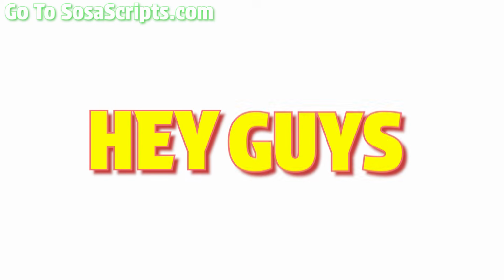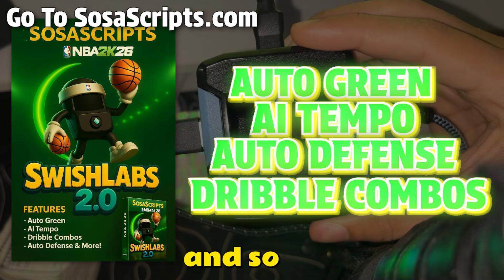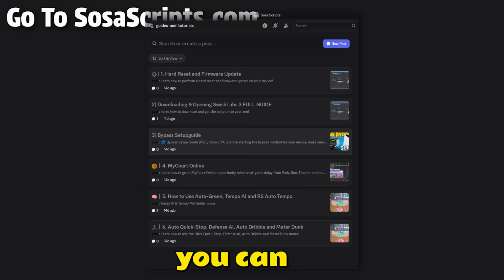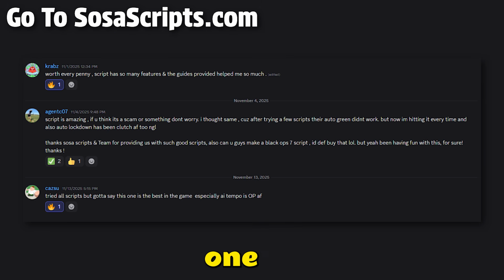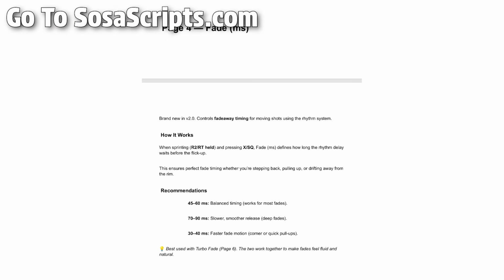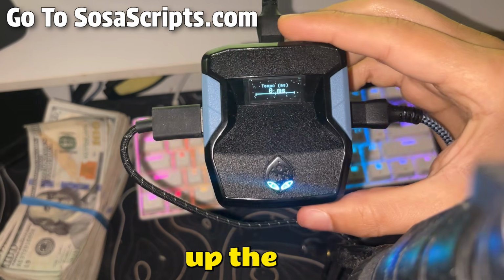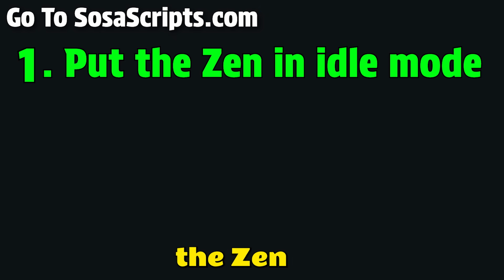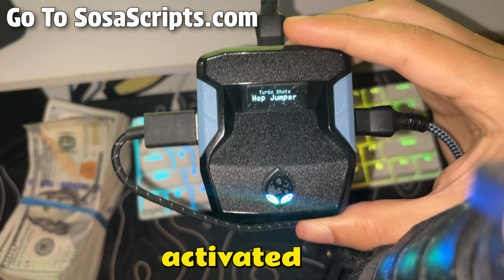Best NBA 2K26 Cronus Zen Script *AUTO GREEN* Setup Guide! Free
nba 2k26 cronus zen script 🔥 Best NBA 2K26 Cronus Zen Script AUTO GREEN Setup Guide! Free 🔥

Want to dominate NBA 2K26 with perfect shooting every time? This step-by-step Cronus Zen script tutorial will show you how to set up the AUTO GREEN script on PS5, Xbox, and PC — completely FREE! 🚀

💥 What you’ll learn in this video:

How to install and configure the NBA 2K26 Cronus Zen Auto Green script
Optimize settings for perfect green releases every shot
Best PS5/Xbox/PC Cronus Zen setup tips for NBA 2K26
How to stay undetectable and avoid bans
Free tools and scripts to boost your gameplay instantly

🏀 Whether you’re a casual player or a 2K pro, this guide makes it easy to score more points, hit more greens, and win games effortlessly.

🔗 Get the free Cronus Zen NBA 2K26 script here: [Insert link]

✅ Keywords for search optimization:
NBA 2K26 Cronus Zen script, NBA 2K26 Auto Green, NBA 2K26 Cronus Zen tutorial, NBA 2K26 hacks, NBA 2K26 cheat setup, NBA 2K26 free scripts, NBA 2K26 PS5/Xbox/PC guide, NBA 2K26 Auto Green setup, NBA 2K26 gameplay boost, NBA 2K26 pro tips

🔥 Maximize your NBA 2K26 gameplay and start hitting greens like a pro today!